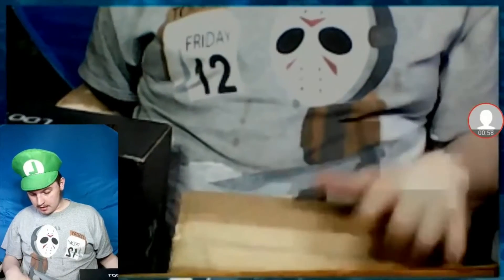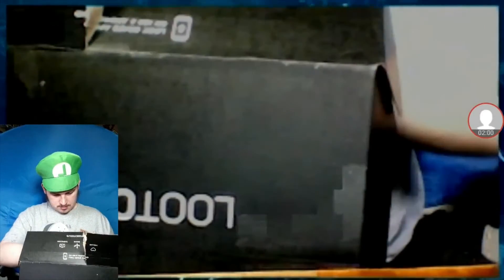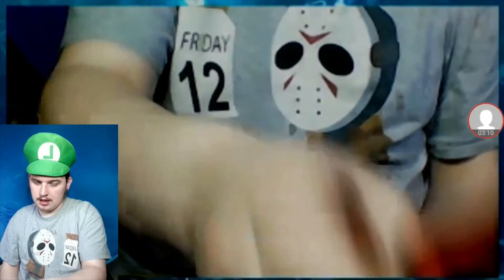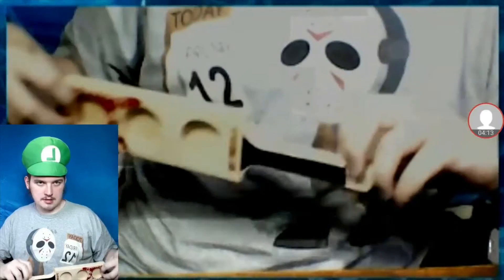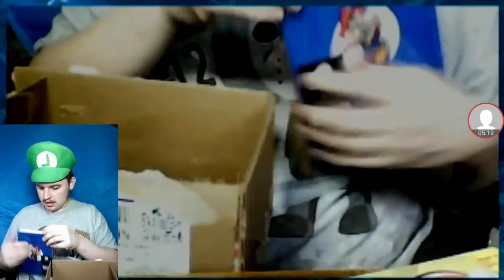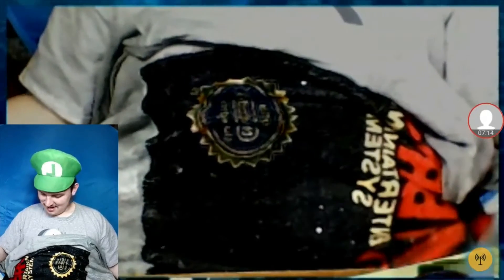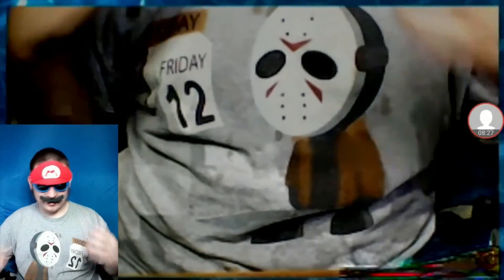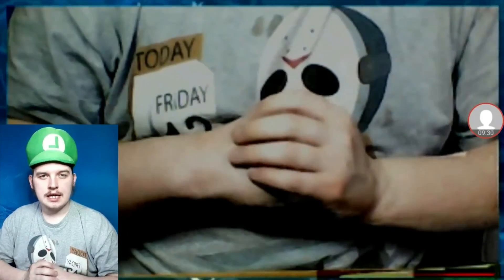MARIO FROM THE ACTUAL MARIO GAMES SENT ME A DISGUISE